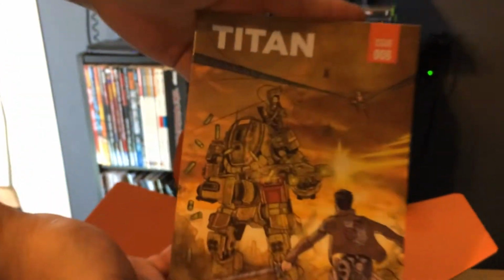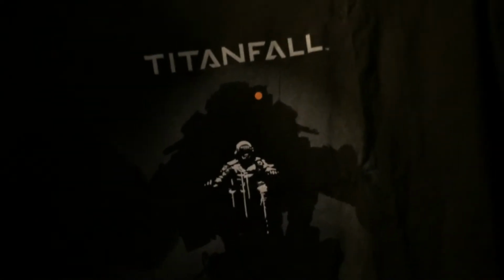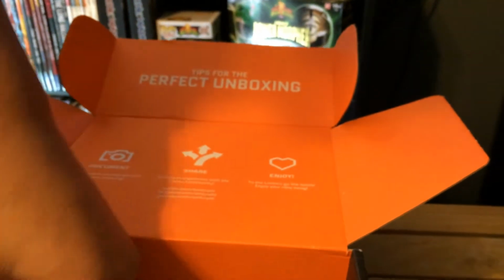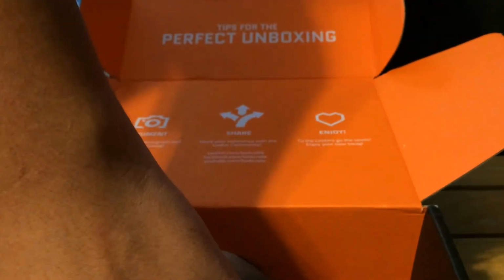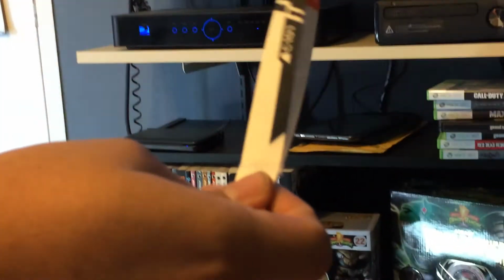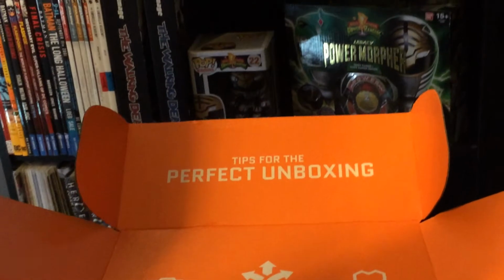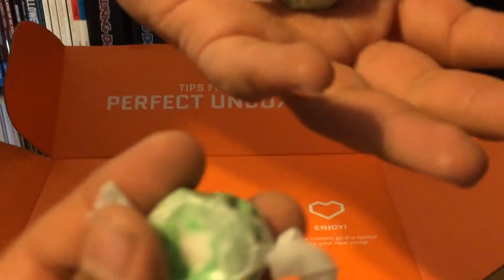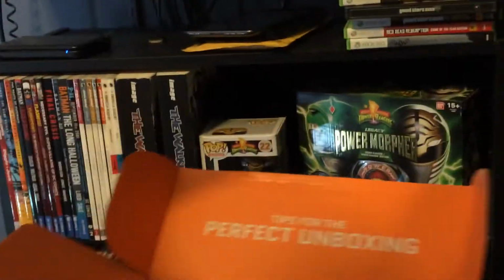Loot Crate Unboxing March 2014 "Titan"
$19.37 a month of geek and gamer gear.